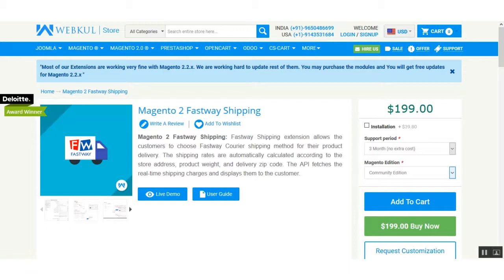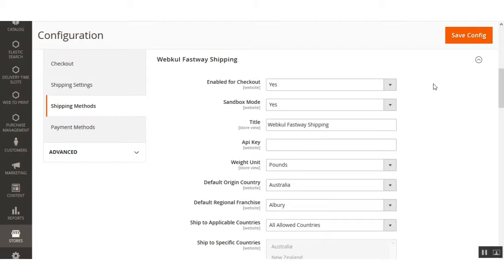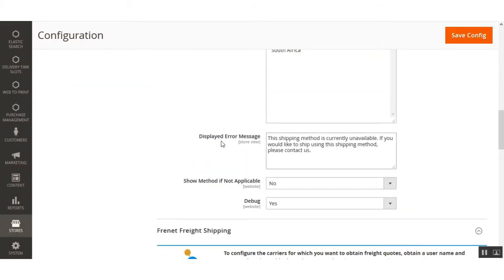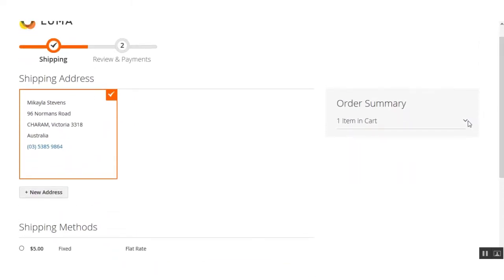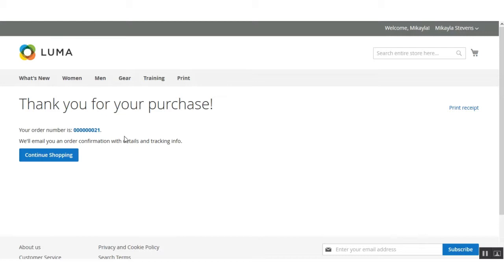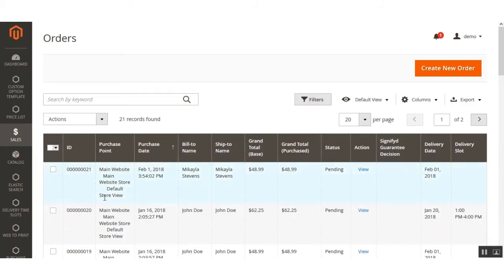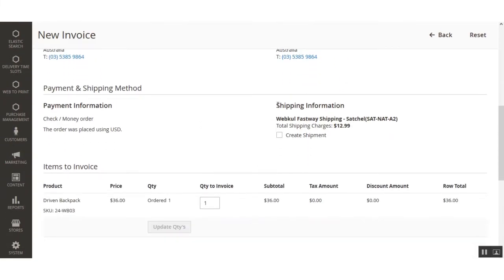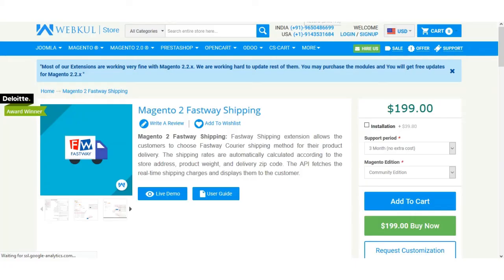Magento 2 Fastway Couriers Extension | AUS, NZ, IRL, ZA Shipping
This tutorial shows how to configure the Magento 2 Fastway shipping extension within you web store so as to provide your customers with Fastway couriers shipping service.

The customers will be able to choose Fastway Courier shipping method for their product delivery. The shipping rates are automatically calculated according to the store address, product weight, and delivery zip code. The API fetches the real-time shipping charges and displays them to the customer.

You can check the User Guide and the Live demo for a better understanding.

2. Raise a Ticket via our HelpDesk system